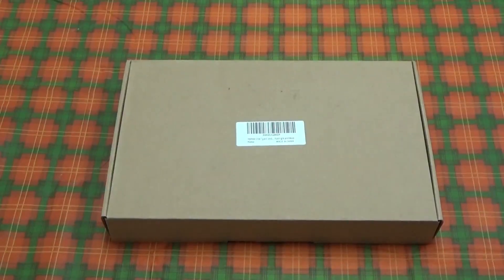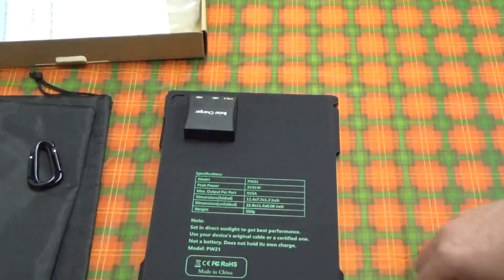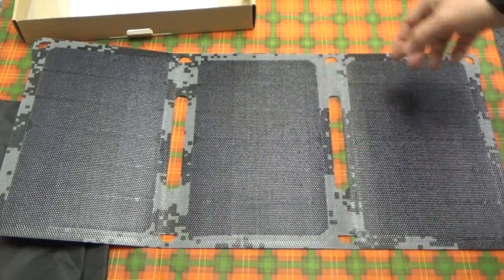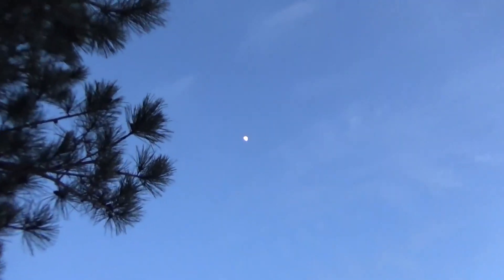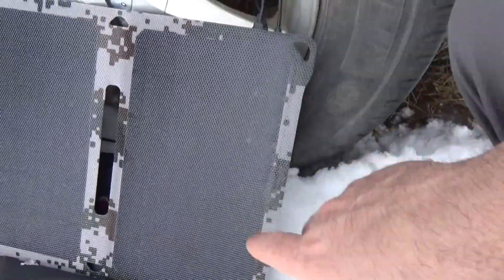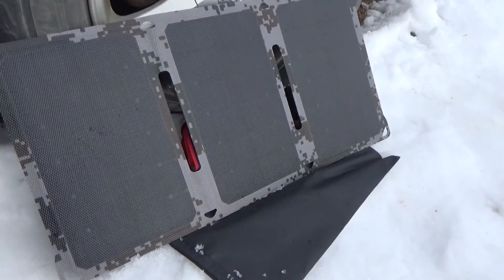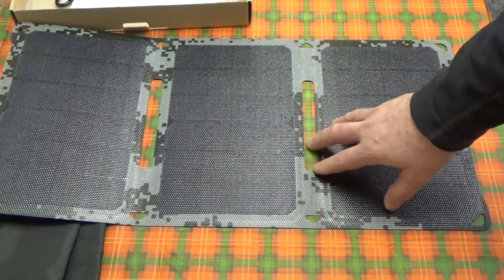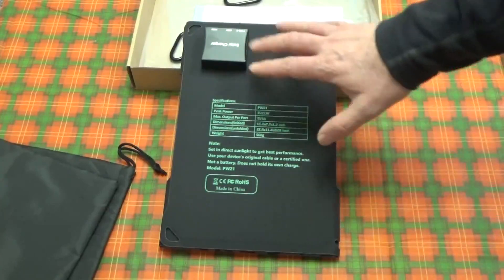Affordable Portable 3 Port 21 Watt USB Folding Solar Panel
I finished field testing and review of the PWPAM 21 watt folding USB solar panel and here are my final results.

This is a light weight but powerful folding solar panel for charging USB devices. And it has not two but three outputs. There are two standard USB ports and a mini C port.

The solar panel is made using high quality materials that you would find in much more expensive solar panels so this is a top quality product at an affordable price.

The solar panel can charge up some devices even on cloudy or partly cloudy days depending on the device power requirements.

I have been using this to charge up flashlights and other portable USB chargeable devices. This saves up to 21 watts of power for use inside our off grid tiny house. And for off grid living, 21 watts is a lot of power. That is 210 Watt hours in a good 10 hour day.

You can use this portable USB folding solar panel for boating, hiking, camping, survival or disaster readiness.

Everyone should have one of these on hand for emergencies so they can charge their cell phones and other devices using the power of the sun.

This folding solar panel is also water resistant and shock resistant.

Two carabiners and a carrying case are included in the package. The carabiners allow you to fasten this to a backpack, camper, tent, boat or a tree for example to charge your devices.

You can buy a PWPAM 21 watt USB solar panel

Save $5 when you buy and here is another $10 savings for my viewers: DIYTUBECP

You can combine both at checkout.